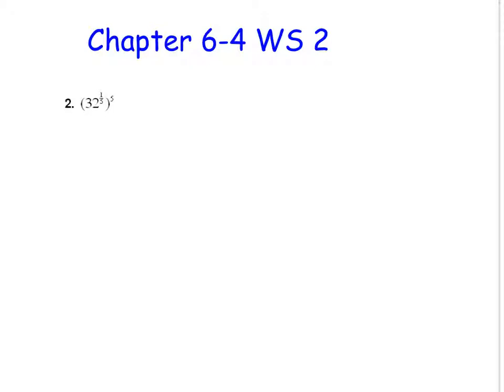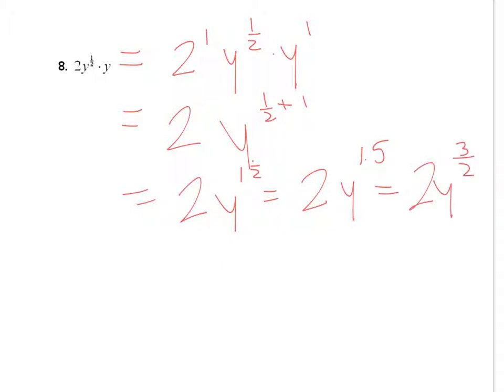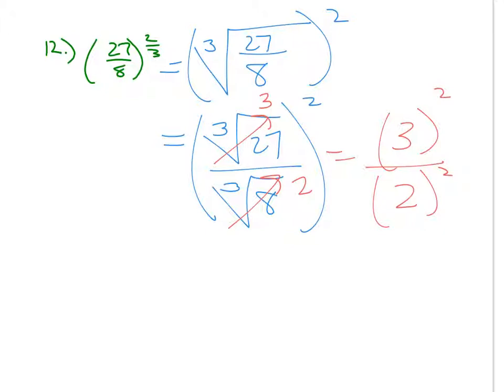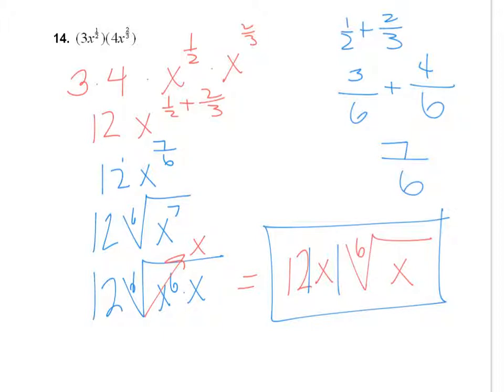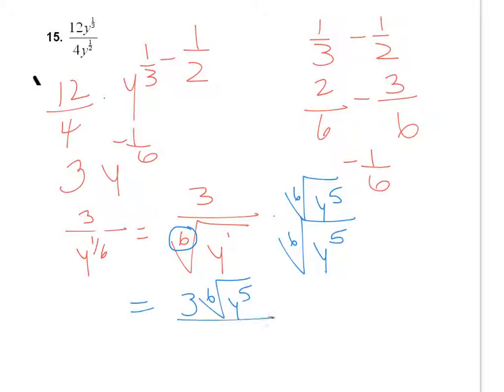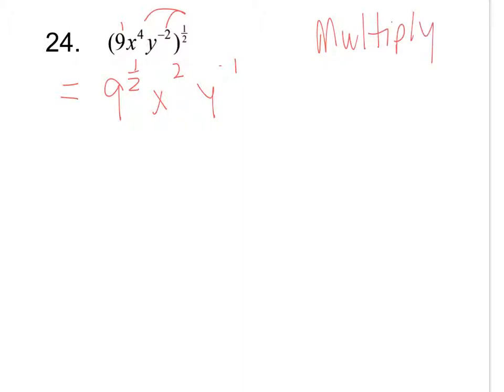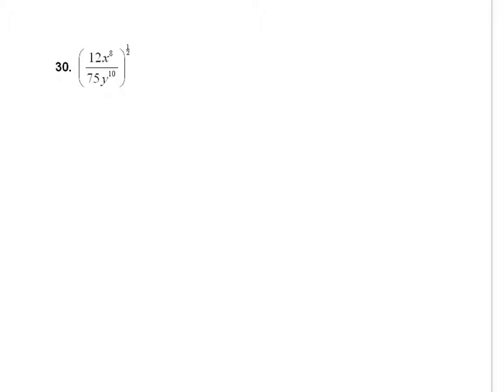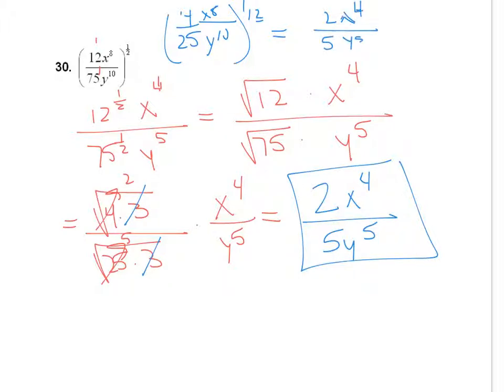Chapter 6-4 WS 2 Notes